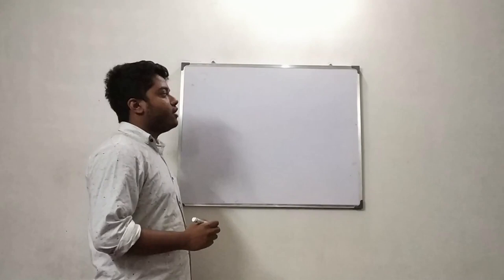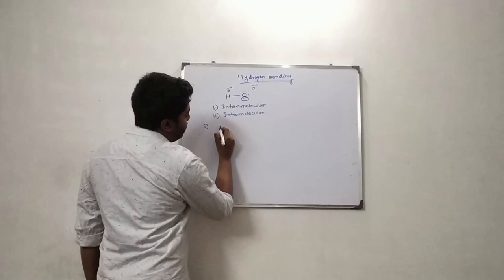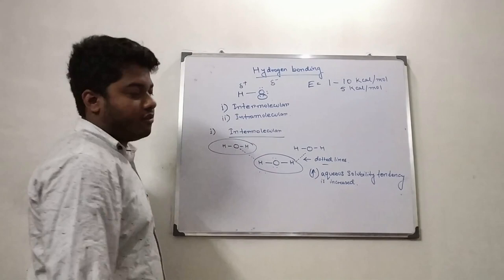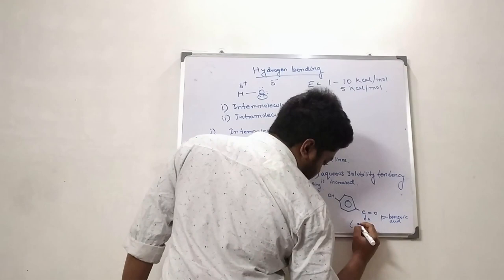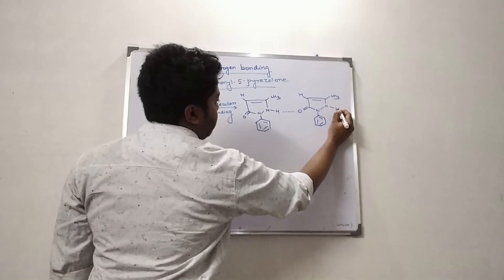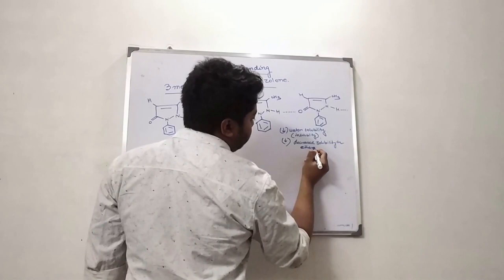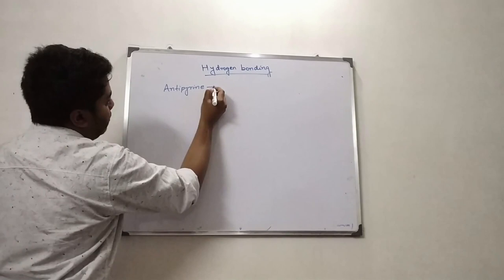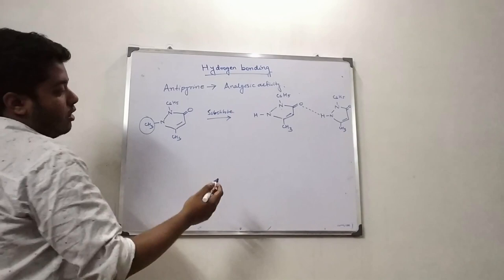PHYSICOCHEMICAL PROPERTIES OF DRUGS : HYDROGEN BONDING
Hydrogen bond  is a bond in which a hydrogen atom serves to hold two other atoms together. The H-bond usually is formed only between hydrogen and electronegative atoms. In addition, the atoms capable of forming H-bonds have at least one unshared pair of electrons. The most common atoms capable of
forming H-bonds are F, O, N, and to a lesser extent Cl and S.
The compounds that are capable of forming hydrogen bonding are only soluble in water. Proteins are held in a specific configuration by H-bonds, and denaturations of proteins involve the treating of some bonds.
The stability of H-bonds falls roughly in the following order, OHO greater than OHN greater than  NHN. Generally, the more H-bonds that are possible, the greater the water solubility of the molecule.
The description of the drug receptor interaction based on hydrogen bonds is closely related to the importance of these bonds in maintaining the integrity of biological systems and in determining the physicochemical properties of drug molecules. The physical state of substances, such as water, DNA, protein, and various drug molecules, are maintained by hydrogen bonding. The most frequently observed H-bonds in biological systems are between the hydroxyl  and amino groups. In the DNA helix, hydrogen hydrogen bonding makes complementary base pairs.